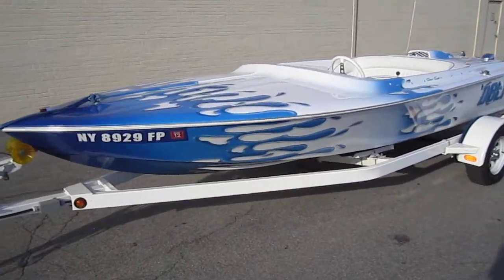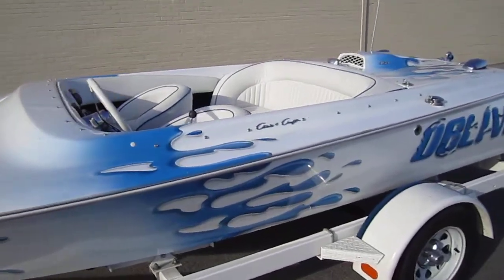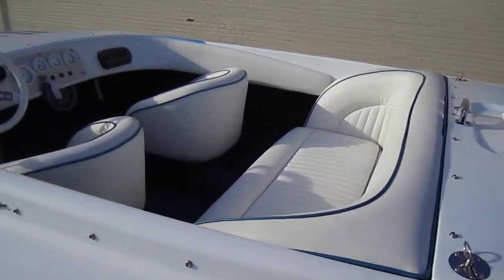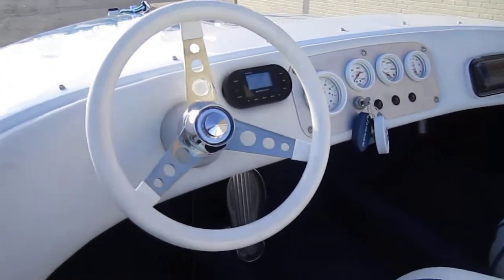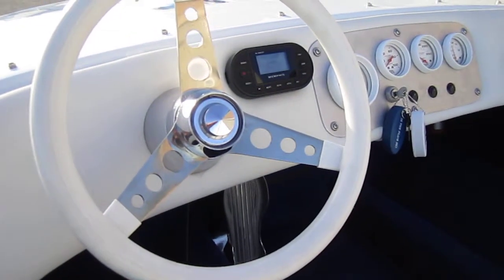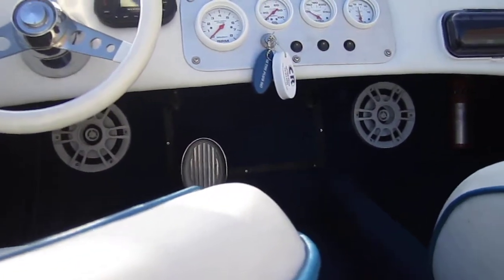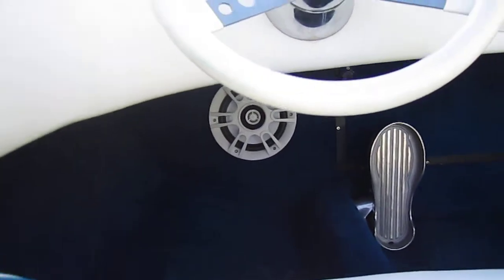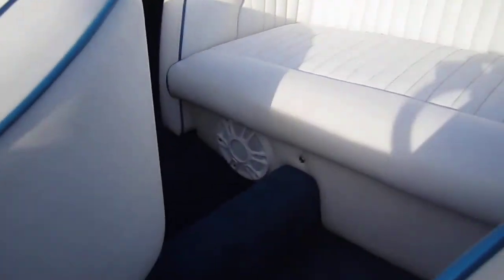1973 Chris Craft Speed Boat - Custom Audio Install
This fully restored 1973 Chris Craft speed boat is now equipped with a custom sound system provided by and professionally installed by Custom Radio, Williamsville, NY